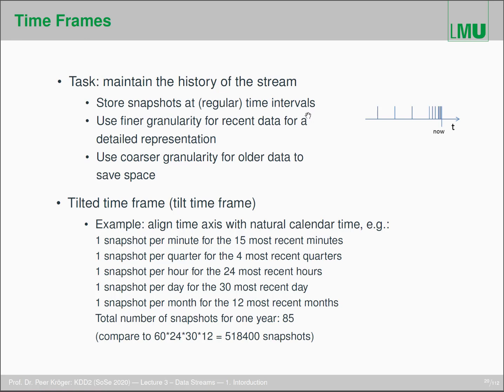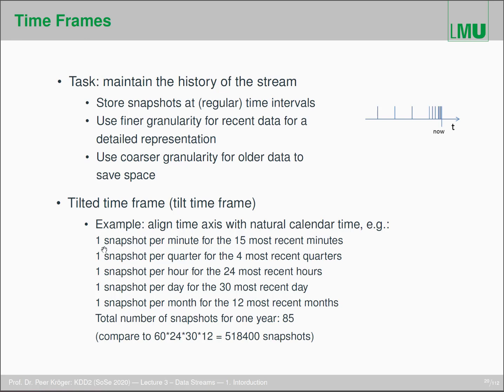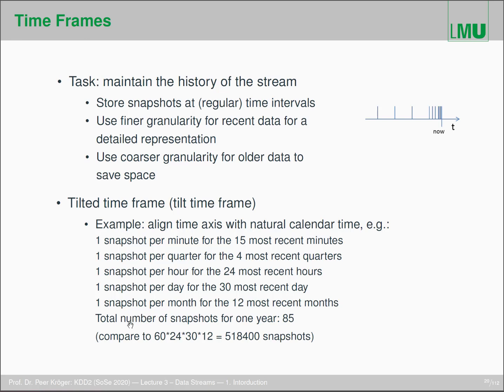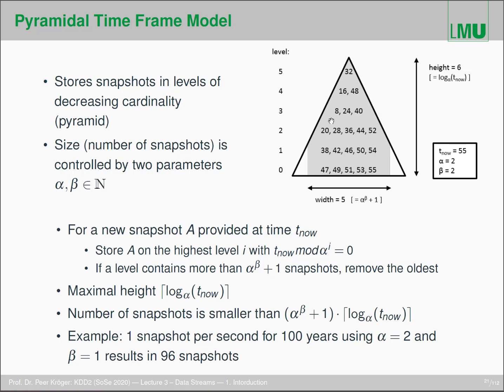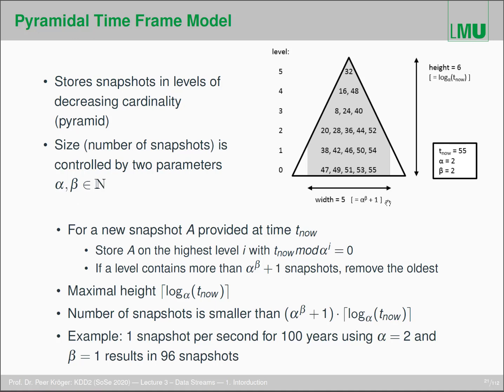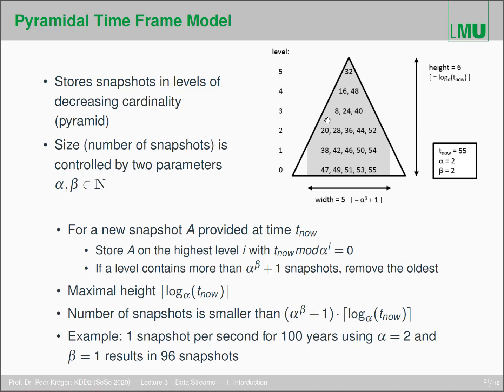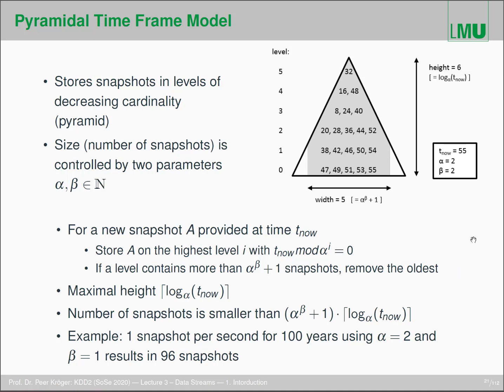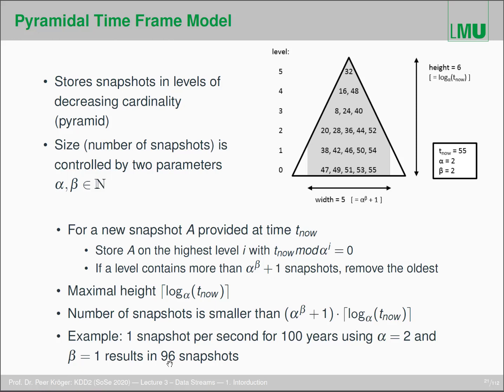Lecture3 Sec1 part5